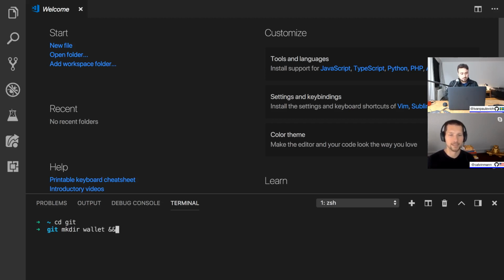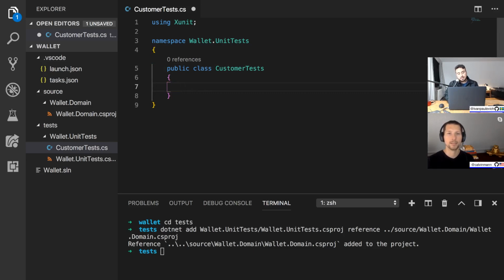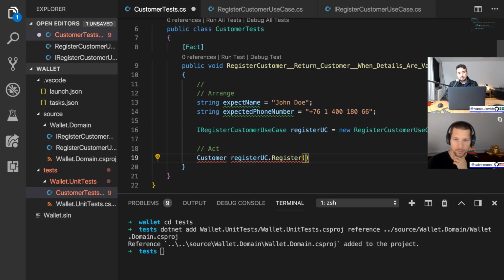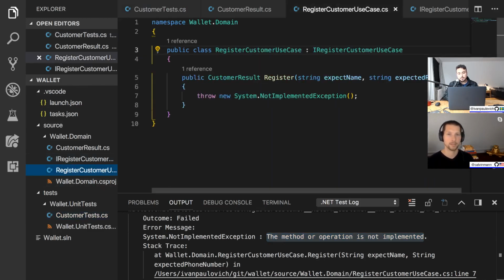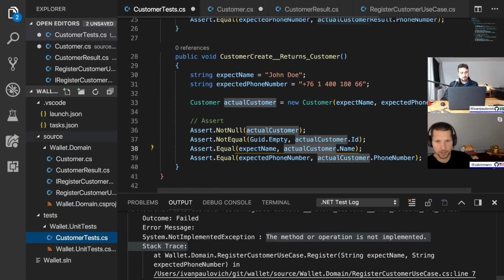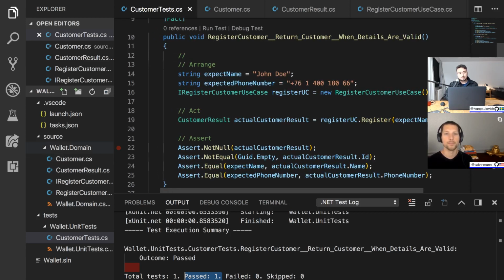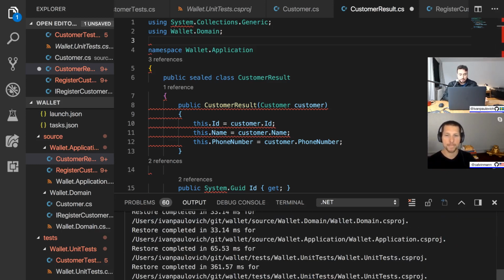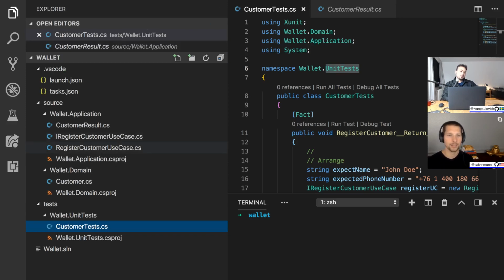TDD and DDD with .NET Core and VSCode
Live Streaming and Video Tutorials on Clean Architecture, DDD and TDD using .NET Core published every week on Paulovich.NET Youtube channel. Check out the following schedule so you don't miss the topics!